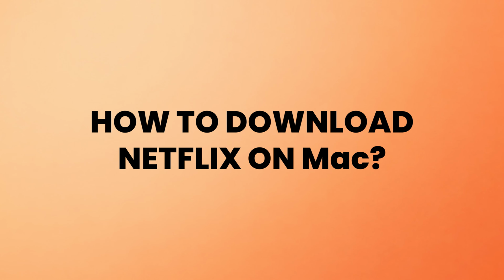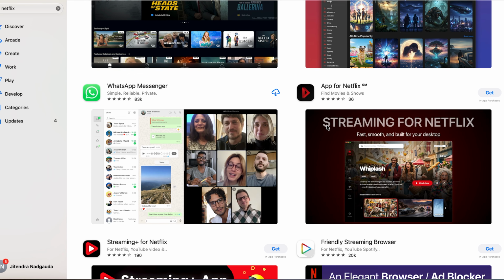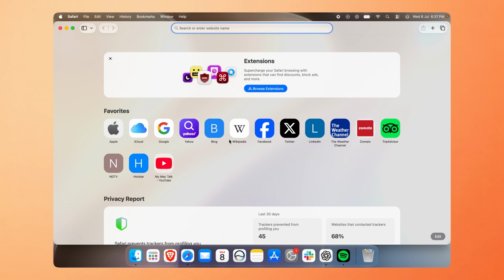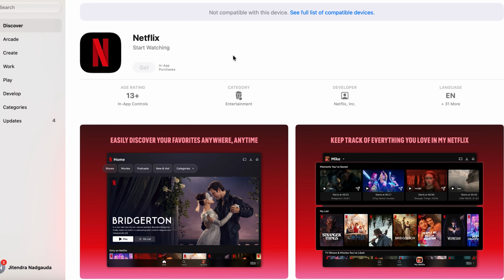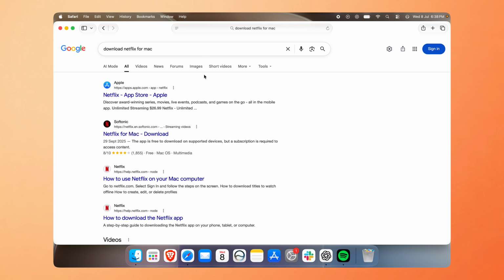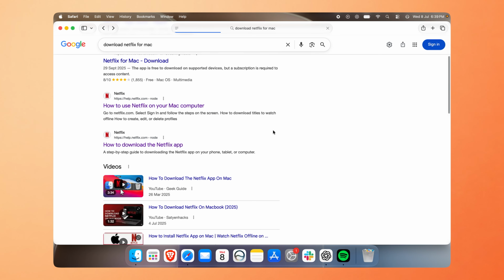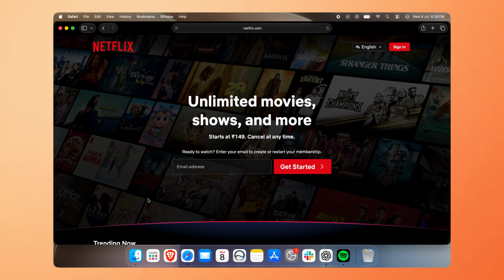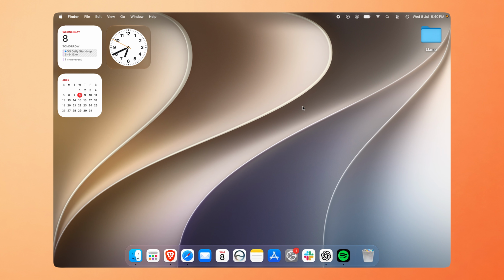How to Download Netflix on Mac? Mac Netflix App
Want to use Netflix on your MacBook? In this video, we explain the best way to access Netflix on macOS and clarify whether there is any official Netflix app for Mac? You will learn how to use Netflix through your web browser, create an app-like shortcut for quick access, and enjoy your favorite movies and TV shows on your MacBook Air or MacBook Pro.